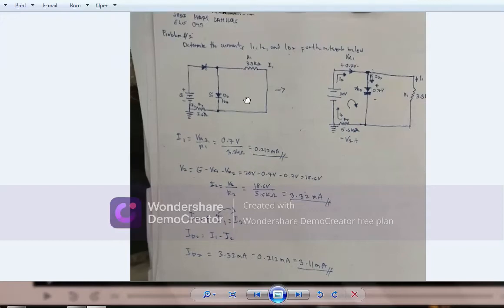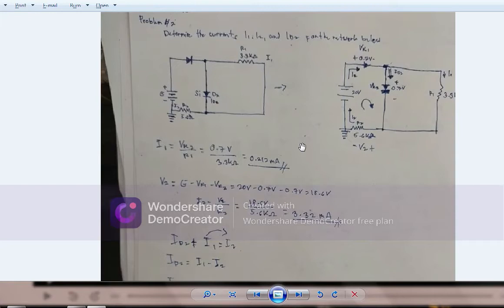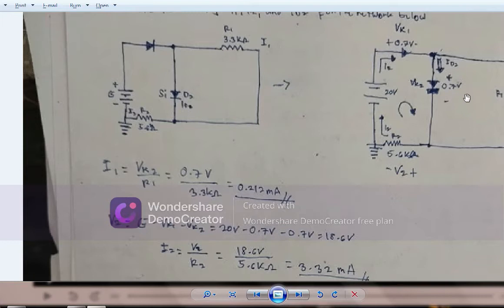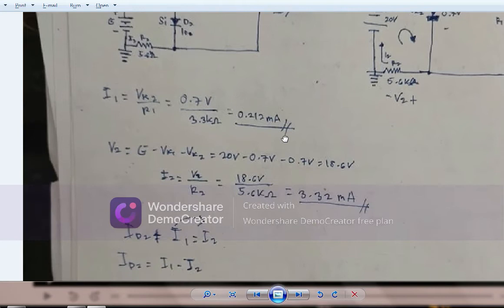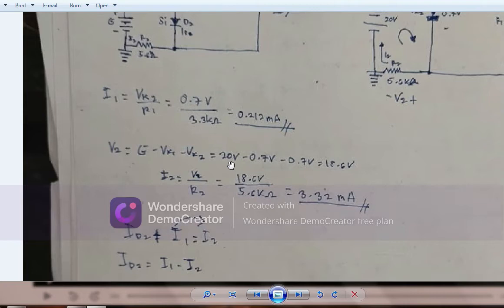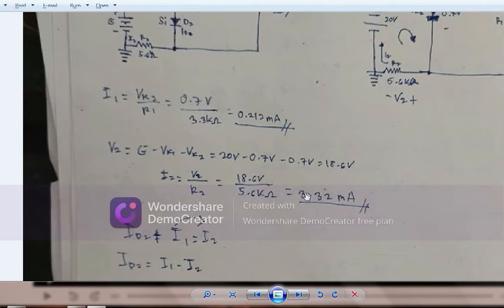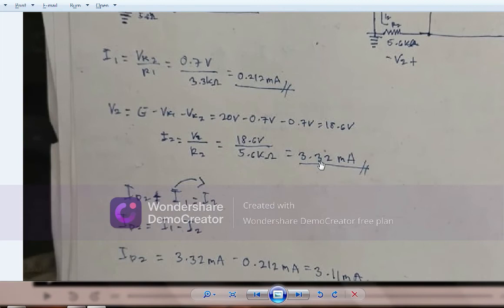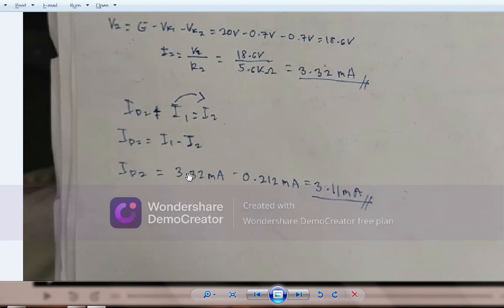P1 EXAM PROBLEM #2 (Determine the currents I1, I2 ,AND ID2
dasdasd